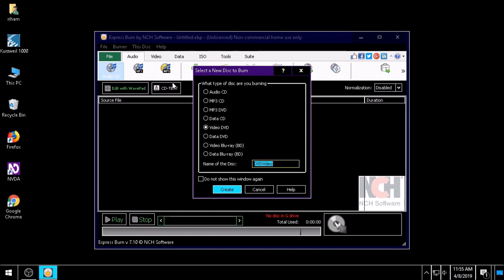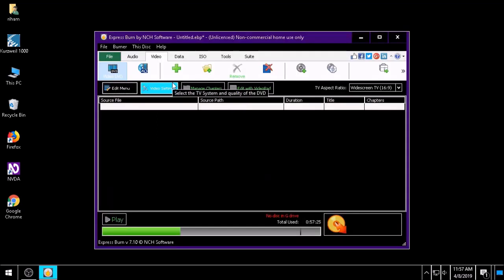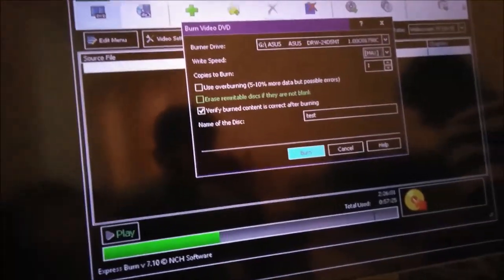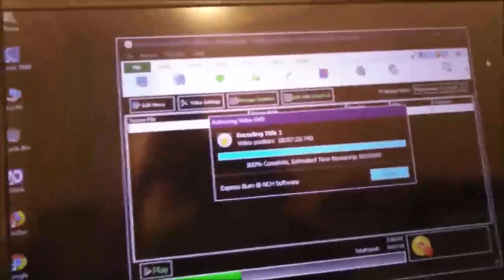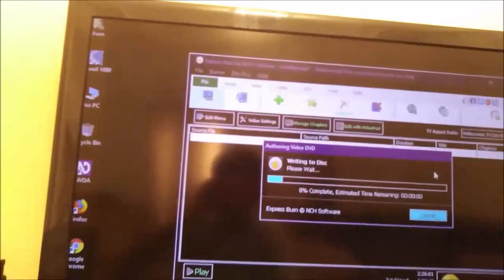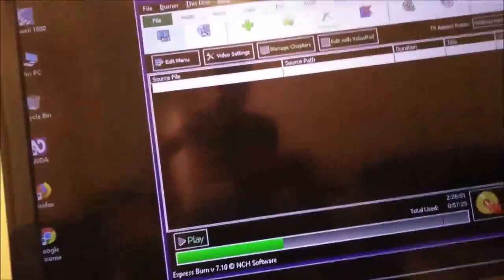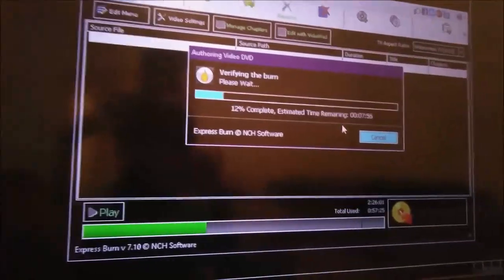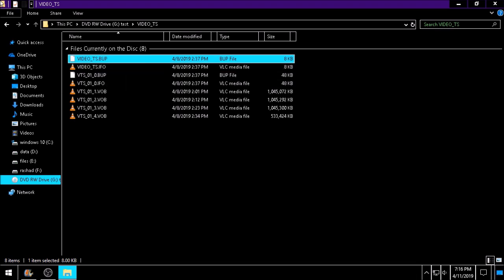Tutorial on how to bern our own dvd with our videos!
Welcome back to technology for blind youtube channel!
In this video, I’ve  shown you guise, how to create our dream dvd containing our own videos.
That’s right! This will be your movie!

Watch the video completely and try it out!
If you have any questions, thoughts or ideas, please feel free to add a comment!

Signing out:
Mohomed Rashad.